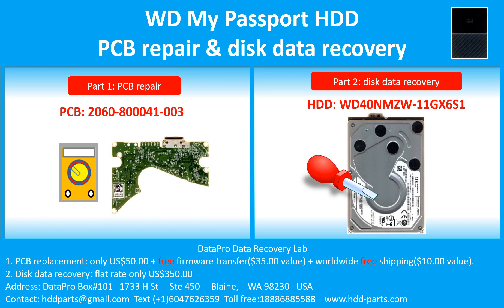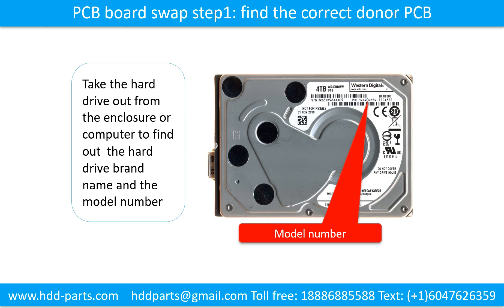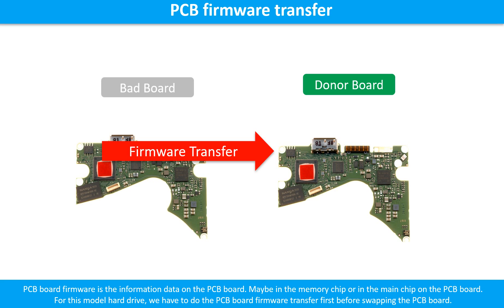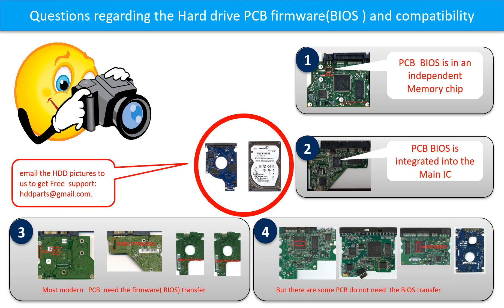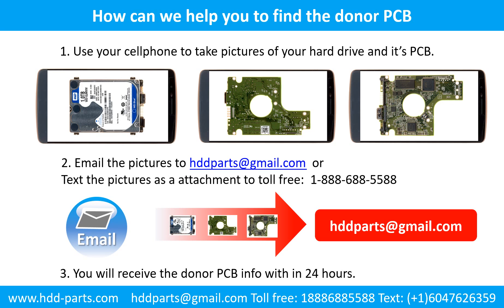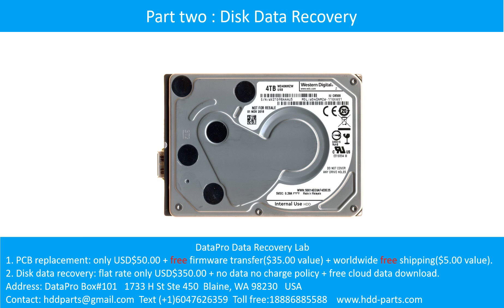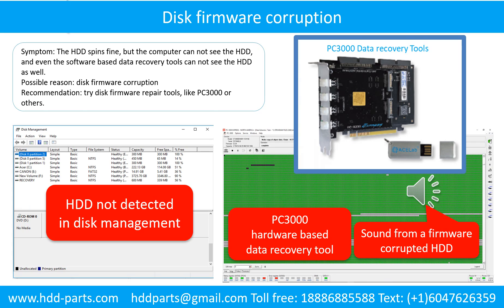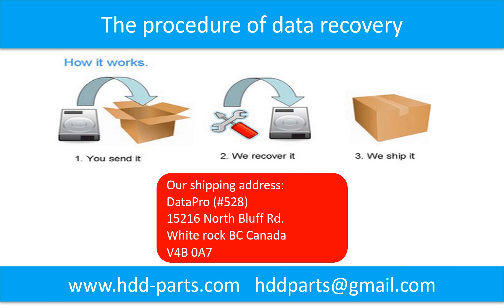WD WD40NMZW 11GX6S1 WD30NMZW 11GX6S1 2060 800041 003 P1 WDBYFT0040BBK 0A circuit board repair dat